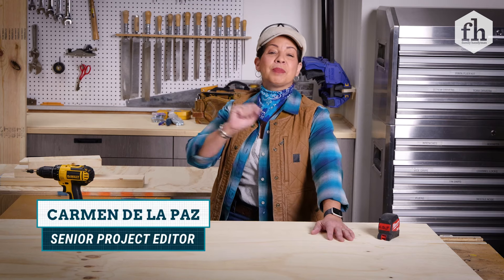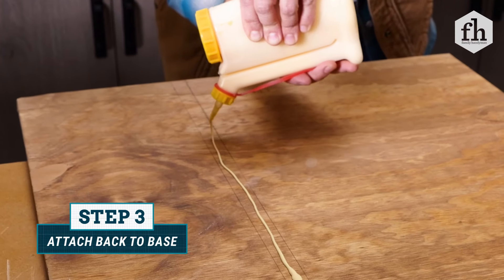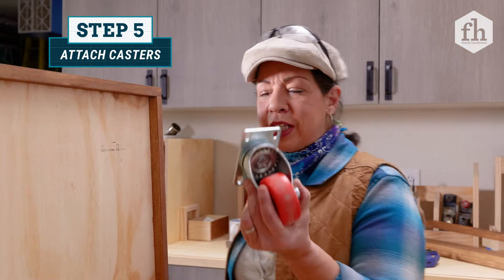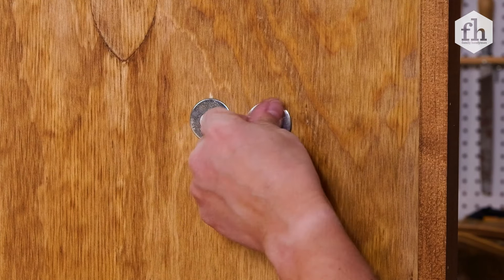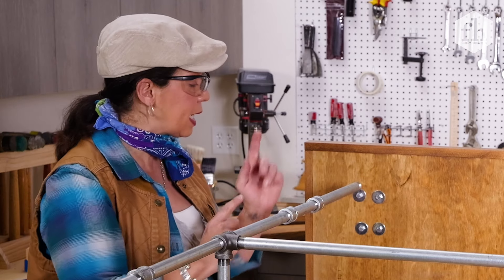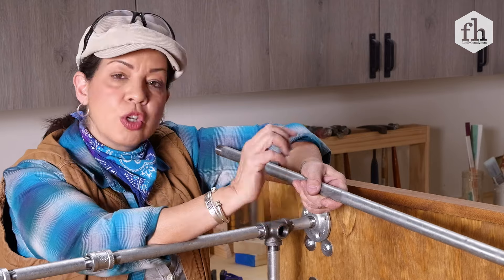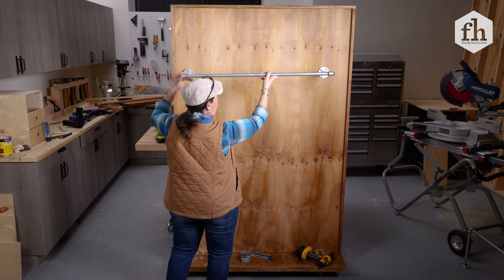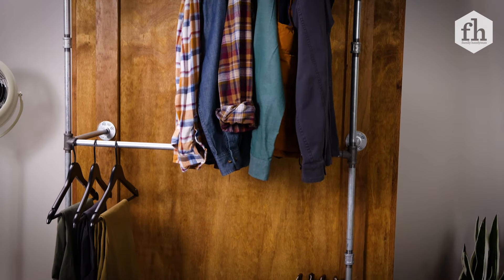How to Build a Rolling Clothing Rack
Why should you choose function over form when building a clothes rack? Here is how to make a clothes rack that can do its job, look stylish, and be moved easily.

0:14 How to Cut Plywood
0:27 How to Apply Conditioner & Stain to Wood
0:45 Attach the Back to the Base
1:10 How to Cut and Attach Trim Pieces
1:38 How to Attach Casters
2:31 How to Assemble the Plumbing
3:20 Attach the Plumbing to the Back
4:15 How to Assemble and Attach Plumbing for Shelves
4:39 How to Install Wood Shelves